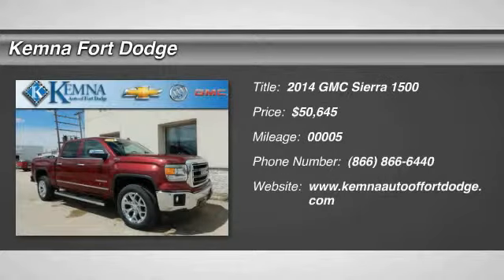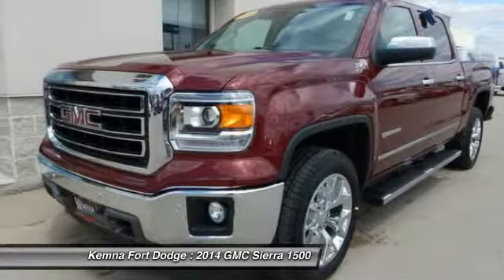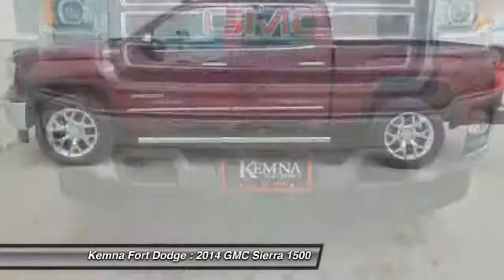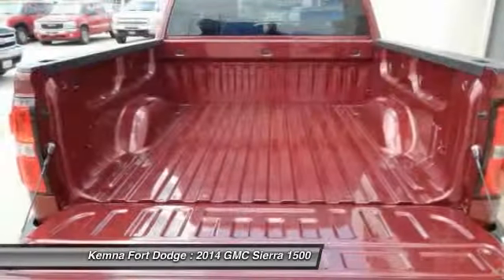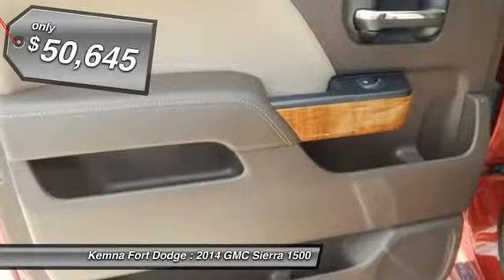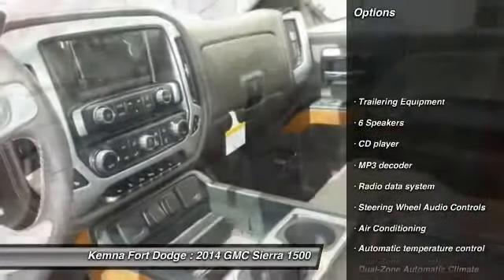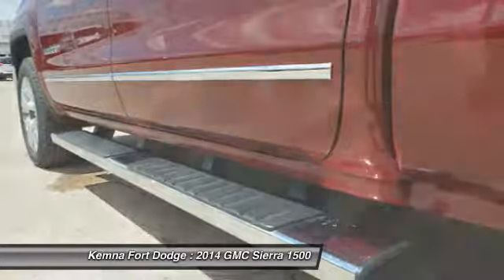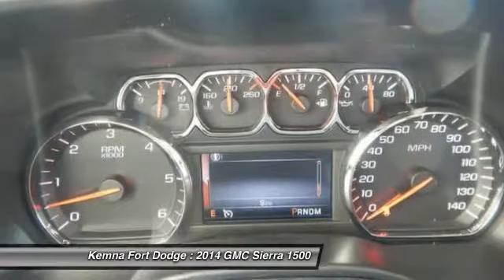2014 GMC Sierra 1500 Fort Dodge IA 4330F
Kemna Auto Group Located in Fort Dodge, IA. New & Used Chevrolet, Buick, GMC, Cadillac, Chrysler, Dodge, Jeep and Ram Dealer.

Kemna Auto | Fort Dodge Chevy Buick GMC Dealer | New Used Cars | used car dealers iowa, used car dealers minnesota, iowa car dealers, minnesota car dealers
2014 GMC Sierra 1500 SLT - $50645

Kemna Fort Dodge
10 S. 25th St

6-Speed Automatic Electronic with Overdrive and 4WD. Snaps to. Braking have true grit. THE SPACIOUS, SAFE, FUEL-SAVING CRUZE  Cruze goes beyond your typical compact car. Its modern styling on the exterior hints at the ground-breaking vehicle inside — one so efficient, so safe and so technologically advanced, it redefines the category.    The 2014 Cruze a 5-Star Overall Vehicle Score† from NHTSA.  But we didn't stop at safety and efficiency. Cruze also gives you more cargo space, more technology, more connectivity and more options. Cruze packs more of everything into a stylish compact frame. You get more service, as well. Chevrolet Complete Care includes oil and oil filter changes, 4-wheel tire rotation and a 27-point vehicle inspection and comes standard with the purchase or lease of a 2014 Cruze. And as we all know, more is ... well, more. brbrGMC has outdone itself with this attractive 2014 GMC Sierra 1500. It just doesn't get any better at this price! Sometimes the fun doesn't begin until the pavement ends, which helps make the off-road ability of this Sierra 1500 SLT so appealing. It is nicely equipped with features such as 6-Speed Automatic Electronic with Overdrive and 4WD. You can count on Kemna to deliver you a quality used vehicle!!!